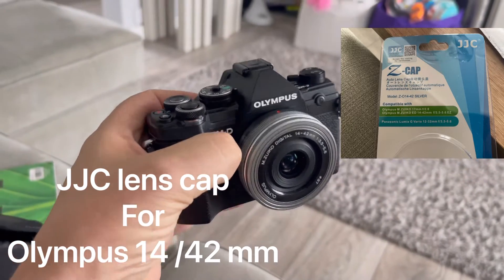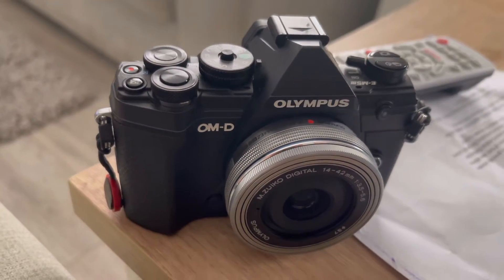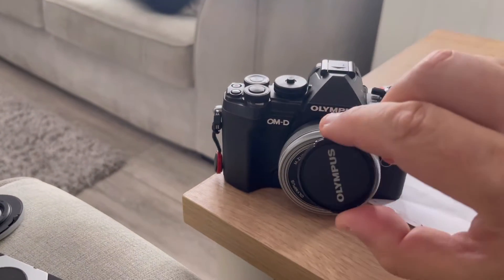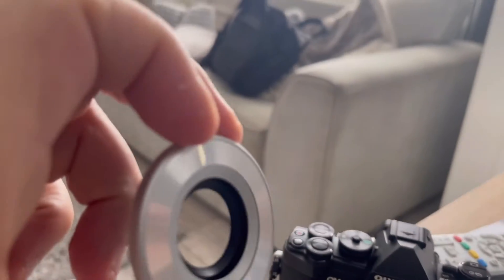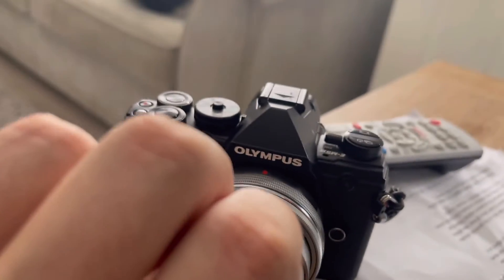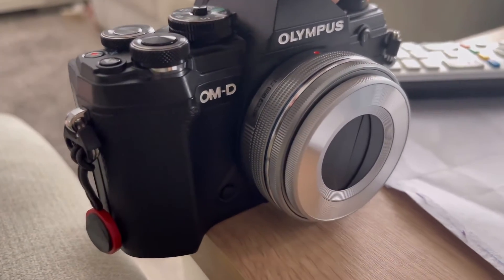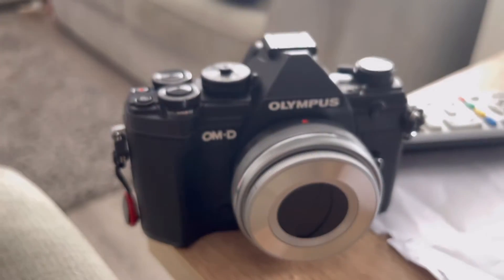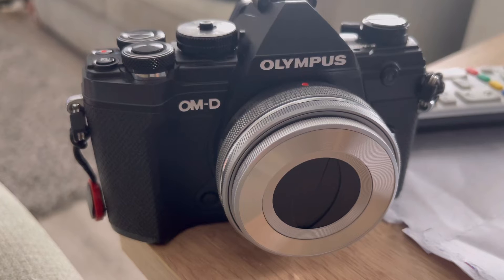JJC . Z - CAP Auto lens cap.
Auto lens cap for Olympus and Panasonic